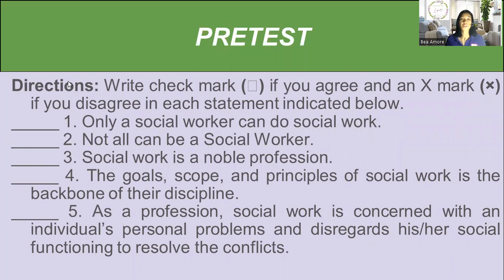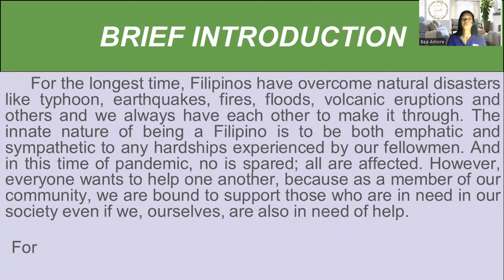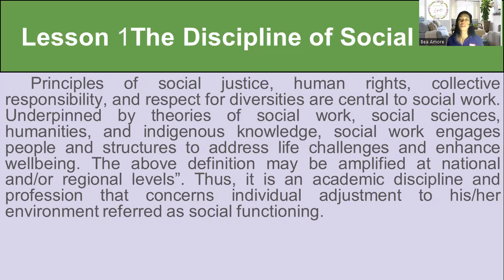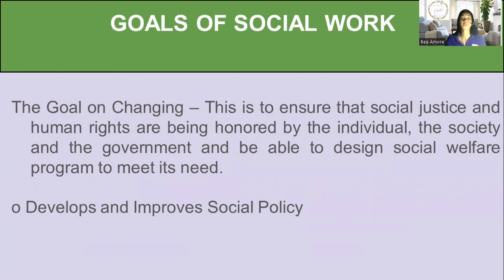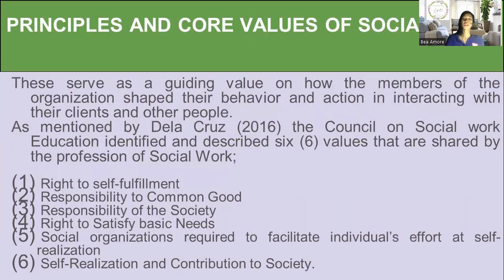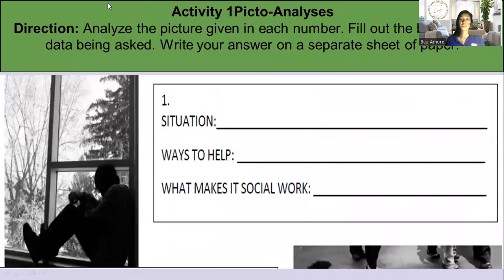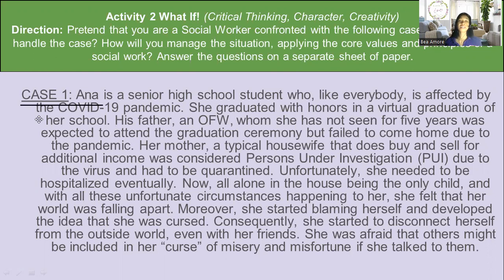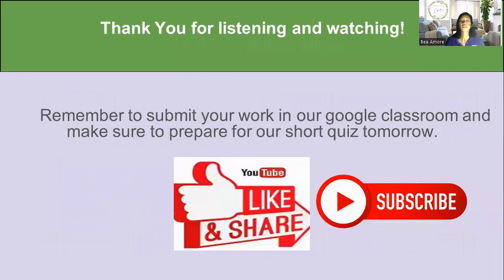MODULE 5 LESSON 1